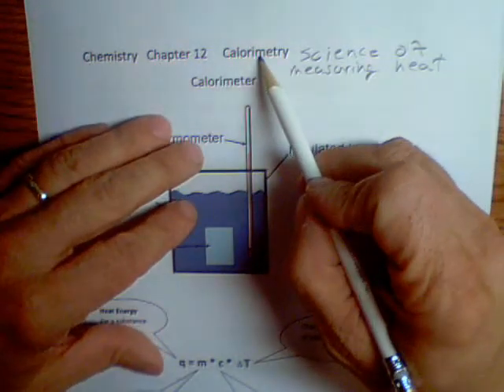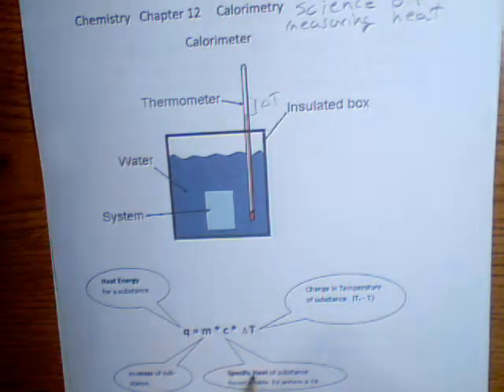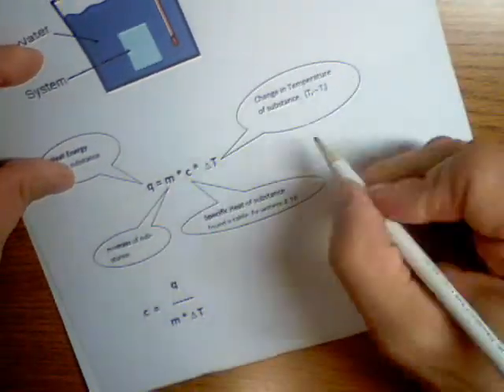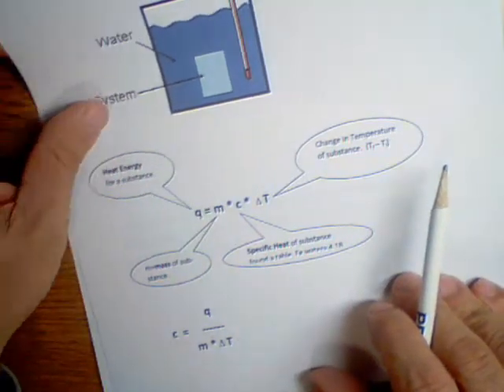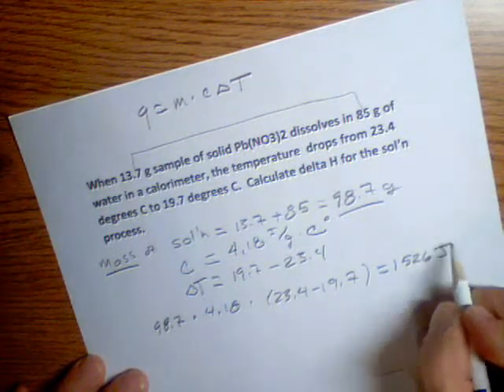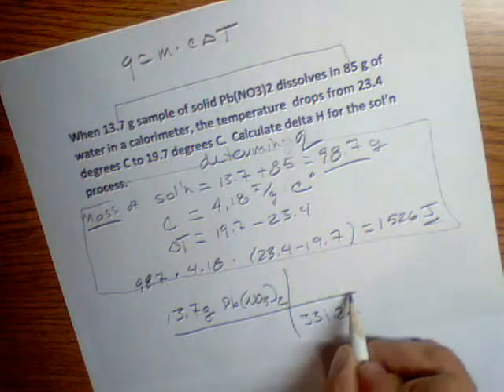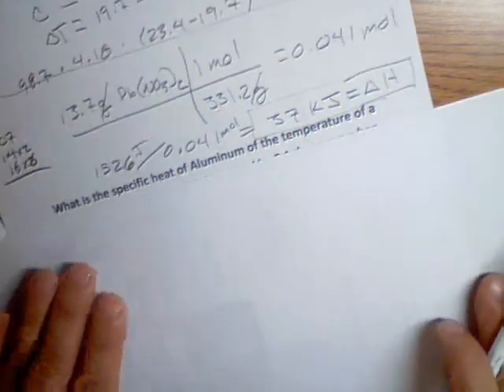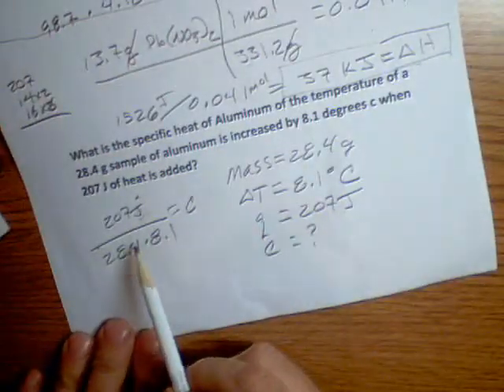chem ch 12 calorimetry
chemistry chapter 12 calorimetry  determine specific heat